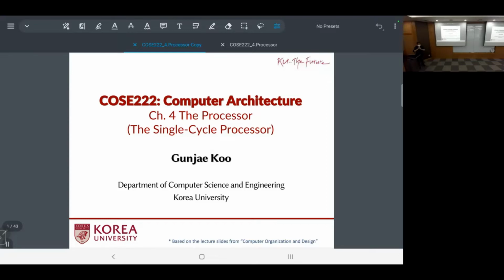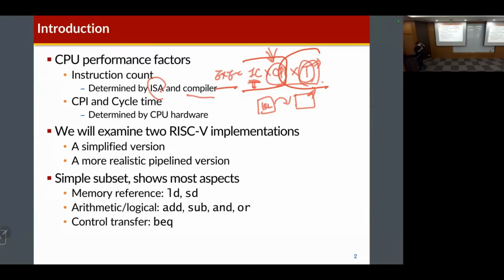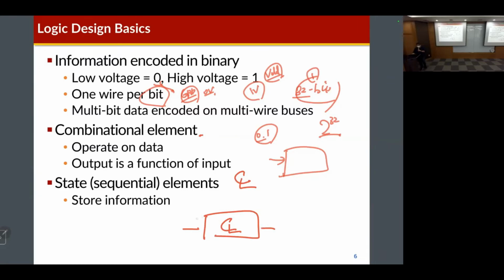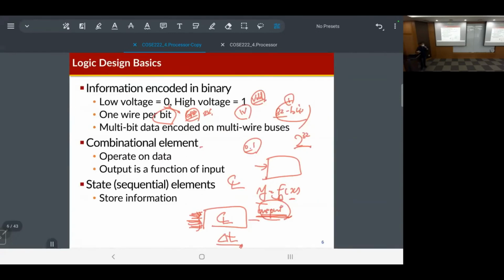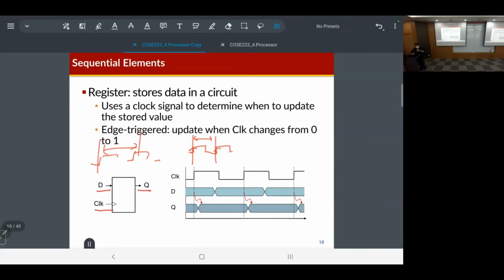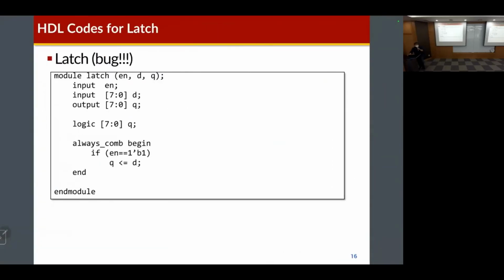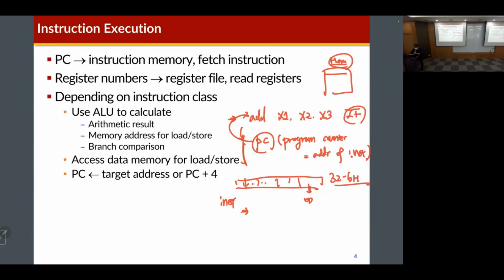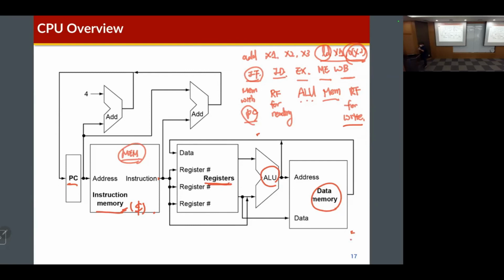COSE222 - Digital Design Conventions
Day 13 - Digital Design Conventions